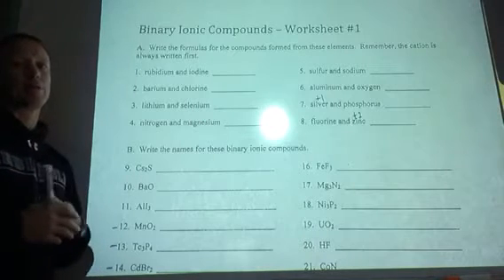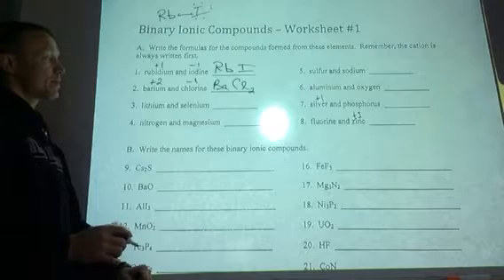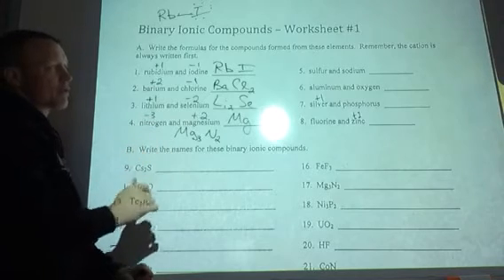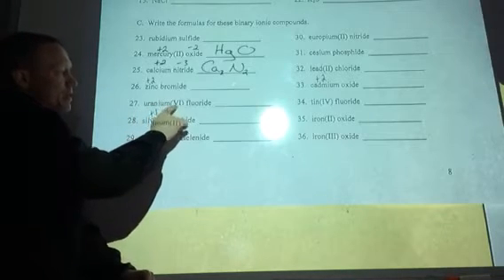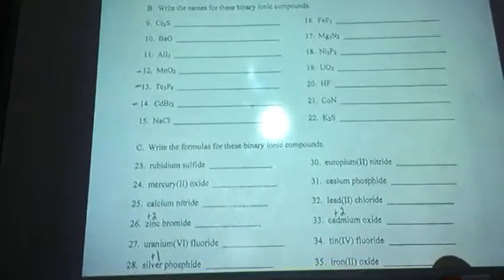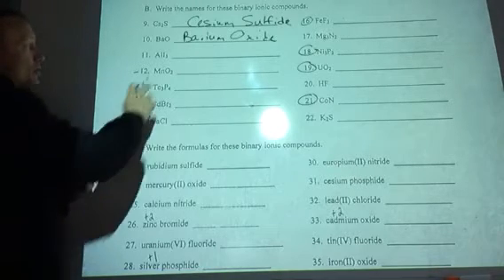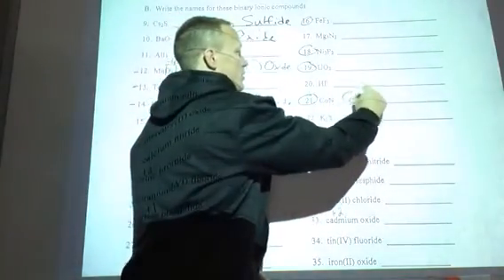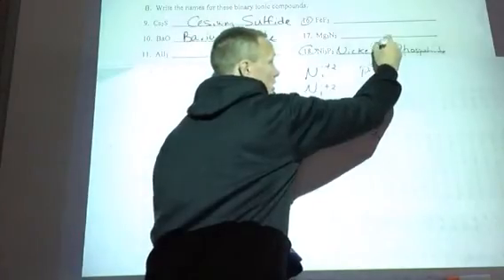Names Formulas of Binary Ionic Compounds